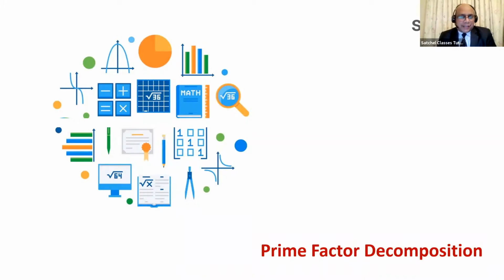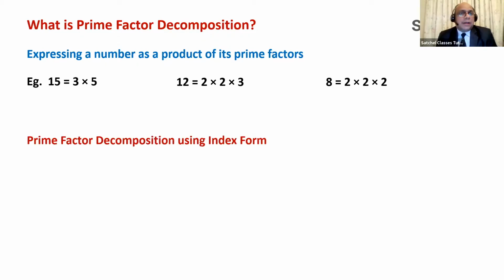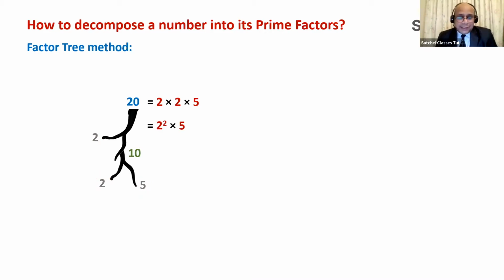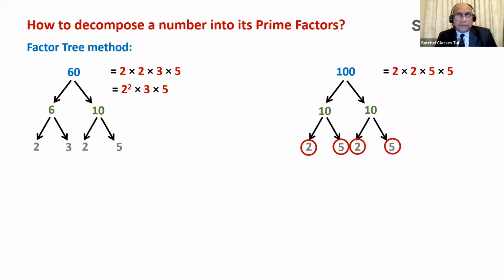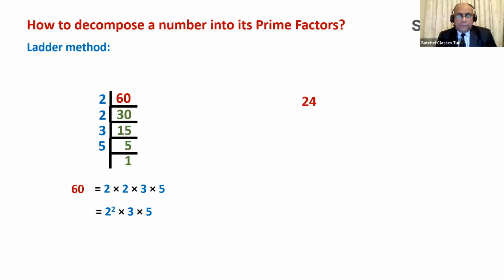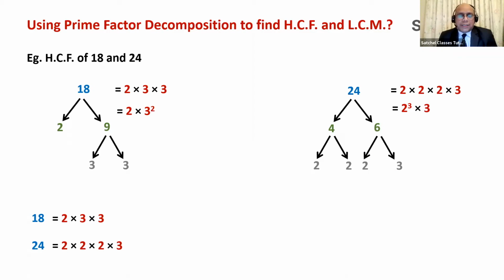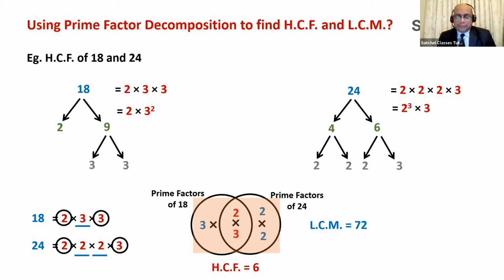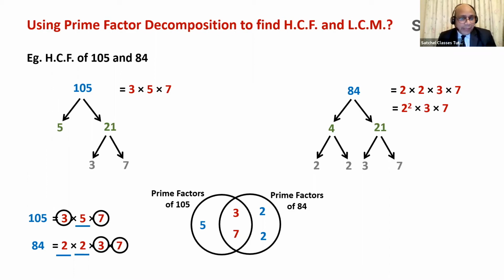Prime Factor Decomposition | Math | Satchel Classes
About this class:
Like what you see? Access all of our free classes here:

Prime factor decomposition is when you write a number as a product of prime factors. In this class, students will gain a better understanding of the prime factor decomposition of any number and how to write it in index notation. Students will also learn how to use prime factor decomposition to calculate HCF and LCM of two numbers. This class is aimed at students in Years 7 - 9 but can be a tricky topic so can be used a revision by any student!